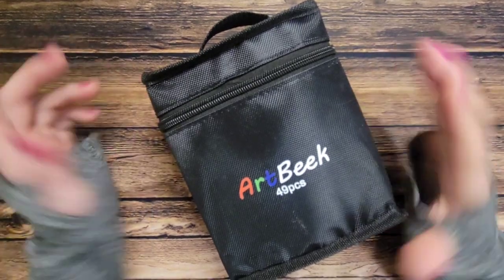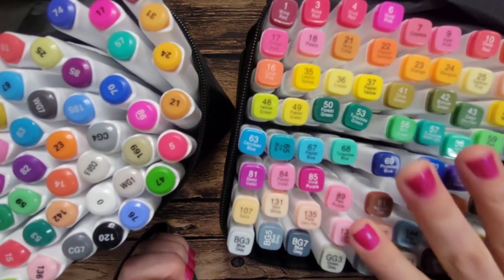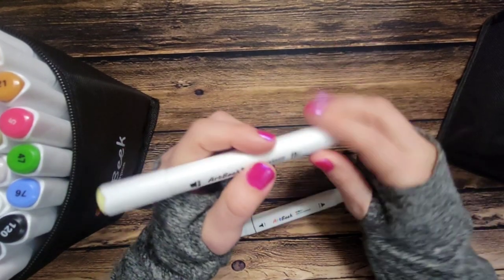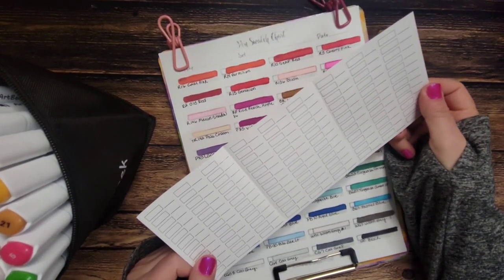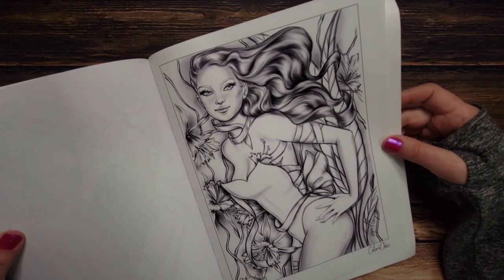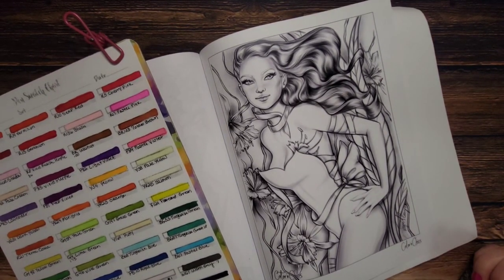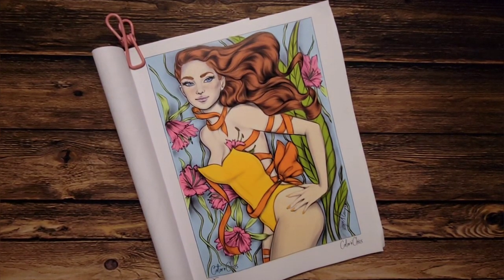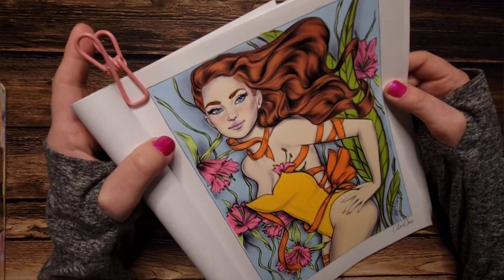New! ArtBeek 49 Brush Tip Review | Speed Color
00:00 Intro Review
06:08 Speed Color with Music
15:59 Follow up

ArtBeek Alcohol Markers 49 Brush Tip
Color'n'Chics Grayscale Coloring Book 1
You can also get the single coloring page in Dery's Etsy shop: